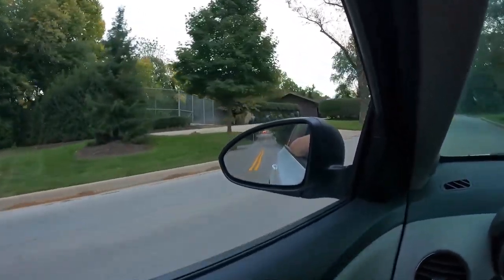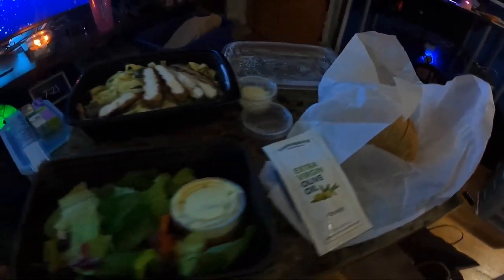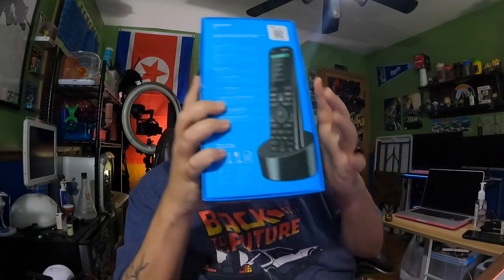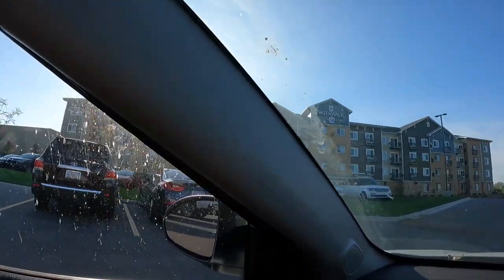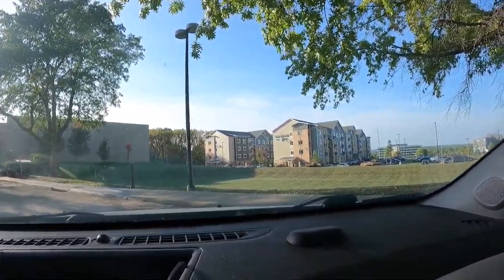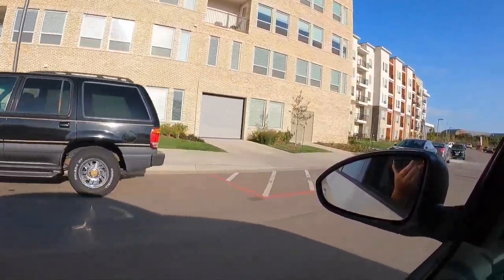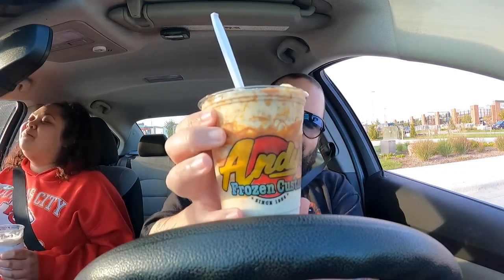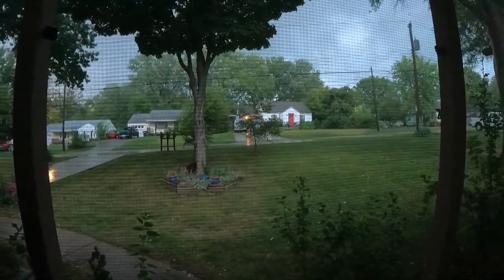MY FIRST VLOG WITH THE GOPRO HERO 9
Daniel Minick
United States